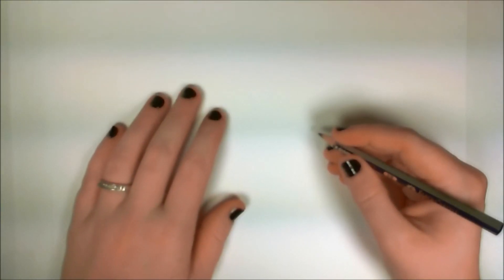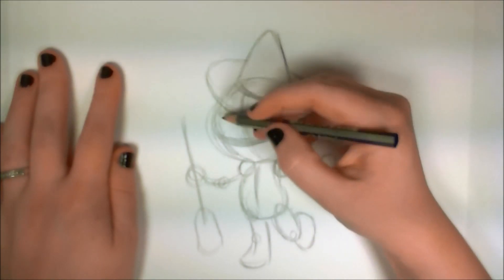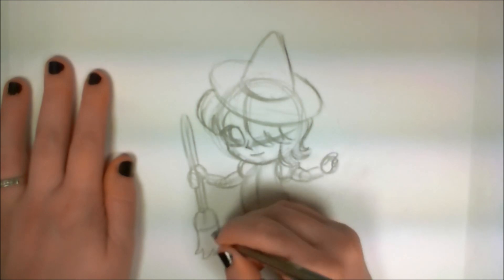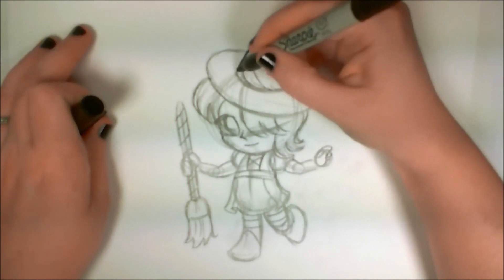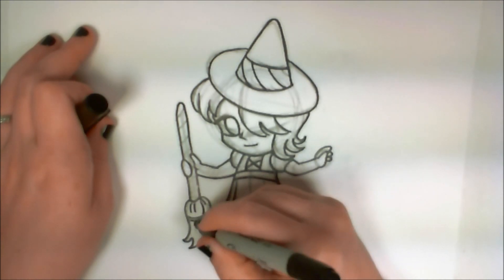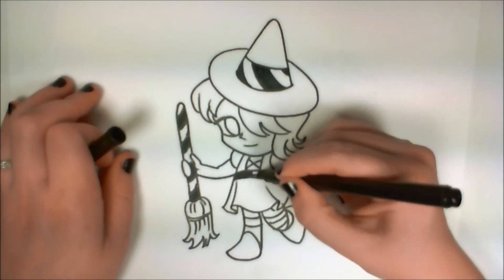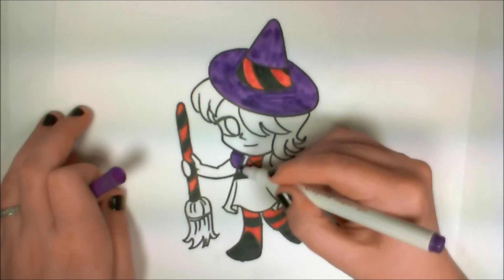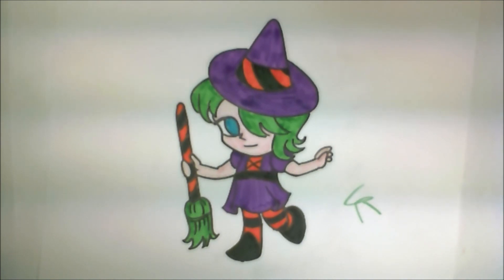Learn How to Draw A Cute Chibi Witch --iCanHazDraw!